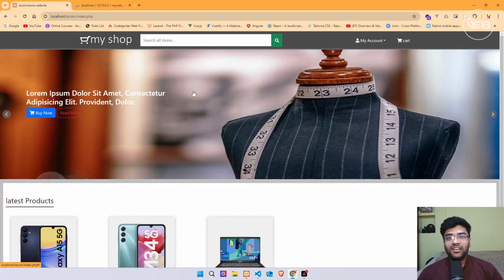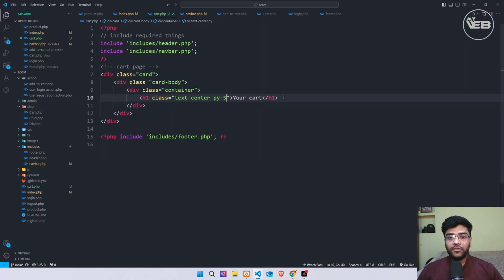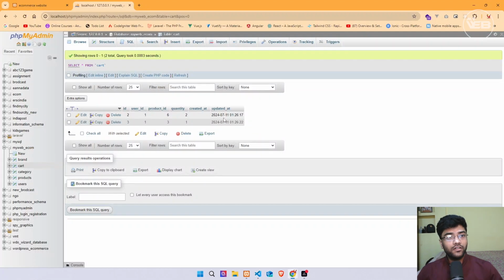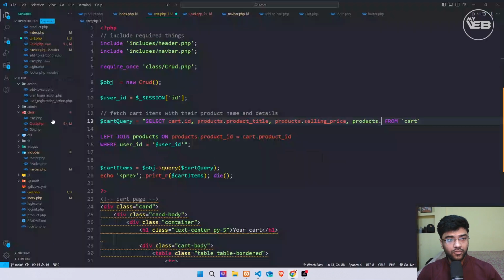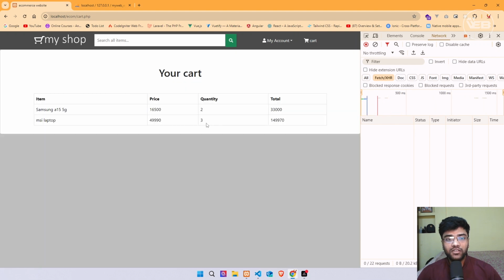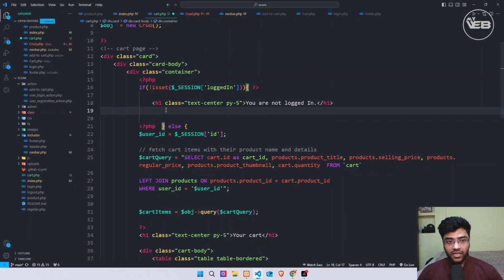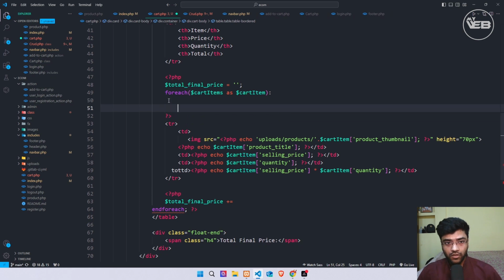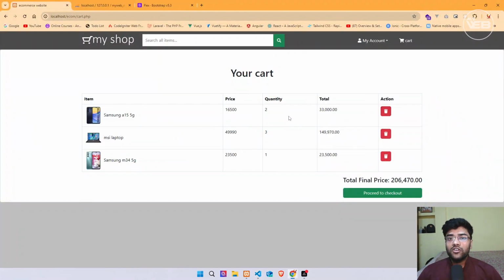Part 56: Displaying All Cart Items in an Ecommerce Website Using PHP & MySQL | Step-by-Step Tutorial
Part 56: Displaying All Cart Items in an E-commerce Website Using PHP & MySQL | Step-by-Step Tutorial

Welcome to Part 56 of our comprehensive series on building an e-commerce website from scratch! In this video, we dive deep into how to display all the items added to the cart using PHP and MySQL. This tutorial is perfect for developers at all levels who are looking to enhance their e-commerce platform's functionality.

In this video, you'll learn:

How to set up and configure your PHP environment to retrieve cart data.
Writing SQL queries to fetch cart items from your MySQL database.
Structuring and displaying the cart items on your e-commerce website.
Best practices for managing and displaying dynamic data using PHP and MySQL.
Tips and tricks for optimizing your cart display for a better user experience.
Why is this tutorial important?
Displaying cart items accurately and efficiently is a crucial feature for any e-commerce website. It helps users keep track of their selected products, making the shopping experience seamless and enjoyable. This tutorial ensures you understand the underlying principles and techniques to implement this feature flawlessly.

What you'll need:

Basic knowledge of PHP and MySQL.
Access to a PHP development environment (e.g., XAMPP, WAMP, or a live server).
A MySQL database with a cart table set up (we'll cover the structure in the video).
A text editor or IDE (e.g., VSCode, Sublime Text).
Useful Resources:

PHP Documentation
MySQL Documentation
Previous Tutorial (Part 55): Adding Items to Cart
Next Tutorial (Part 57): Updating Cart Items
Don’t forget to:

In this series, we cover everything you need to build a fully functional e-commerce website. From setting up your server to advanced features like user authentication, payment gateways, and more, we've got you covered.

Watch the full series:
Playlist: Building an E-commerce Website from Scratch